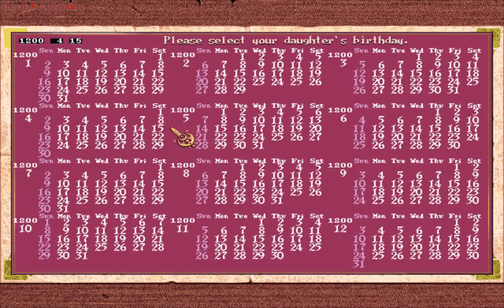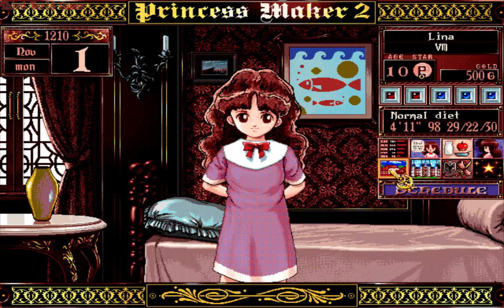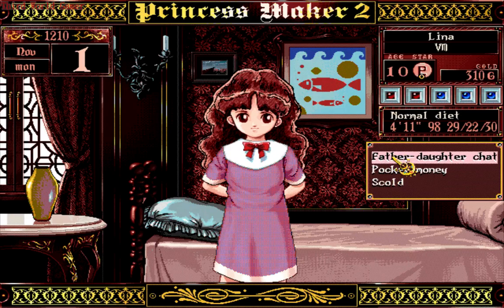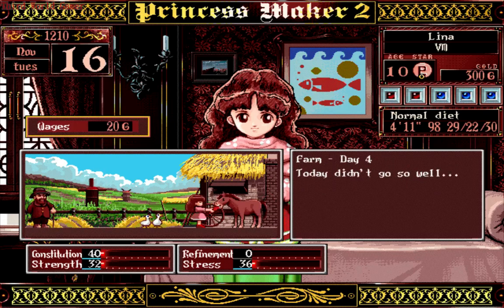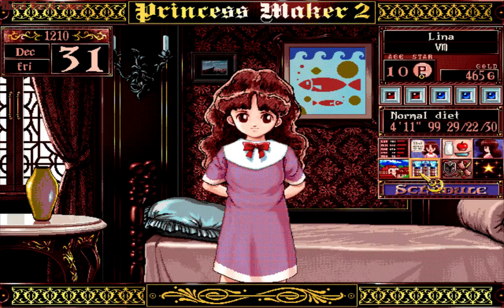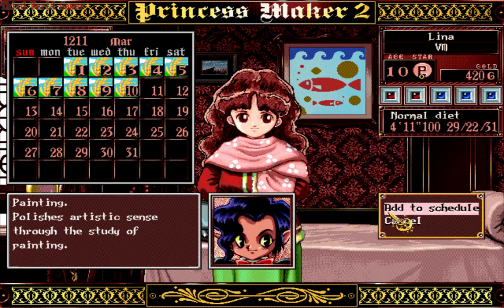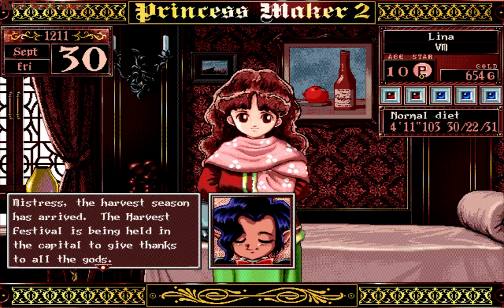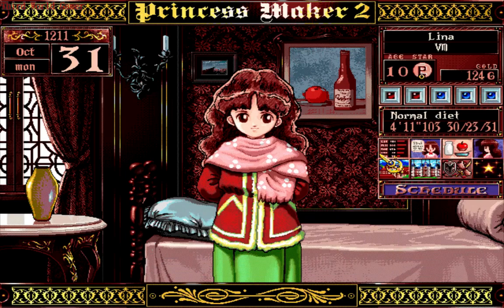Princess Maker 2 Tutorial / Playthrough #1 : Anime Style Simulation Game Playthrough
[This video series was originally uploaded in April to May 2016]

One of the most obscure games outside of Japan that I love. Let's do this! =)

My typical videos are playthroughs of obscure video games typically from Japan so please stop and watch if you are interested in such videos. =)

Game Information :
Japanese Name : プリンセスメーカー2
Romanized Name : Princess Maker 2
Developer : Gainax
Publisher : Gainax
Platform : PC-98, FM Towns, PC Engine, Sega Saturn, MS-DOS, Windows, Macintosh, PlayStation 2